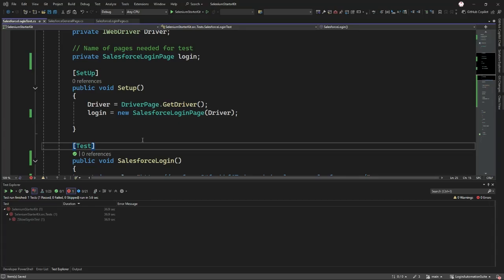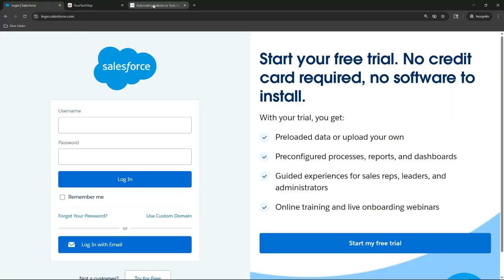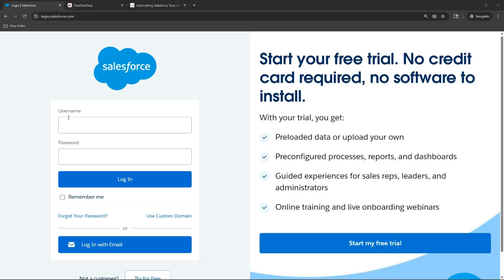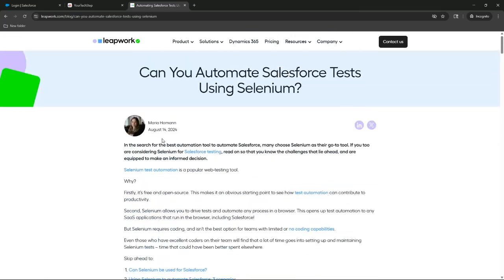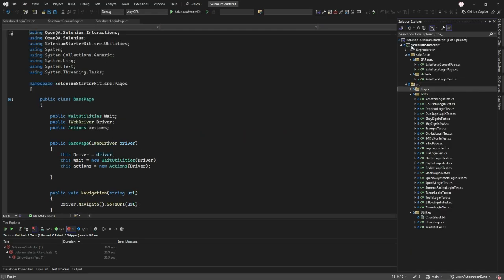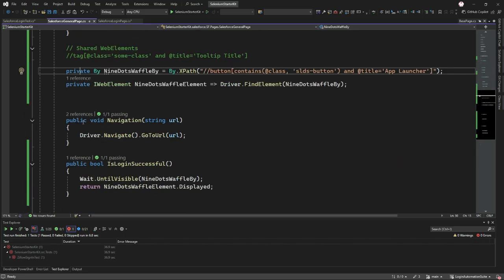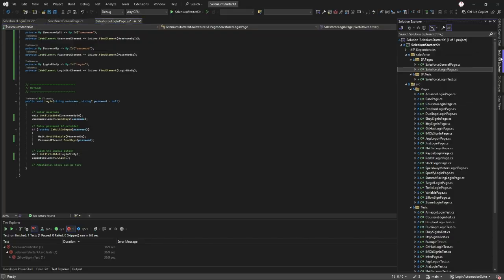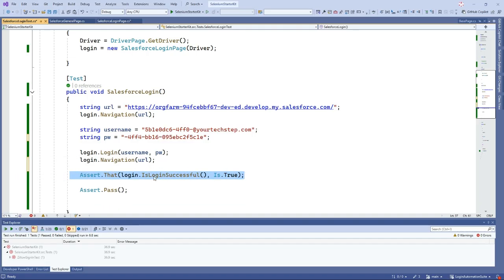Automating Salesforce's login page with selenium in C# login test #21 of 100.